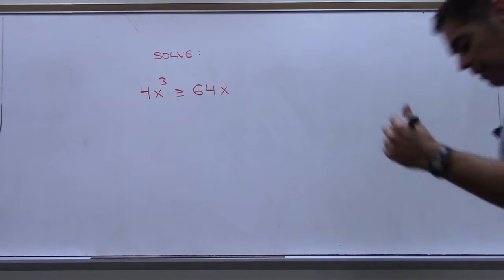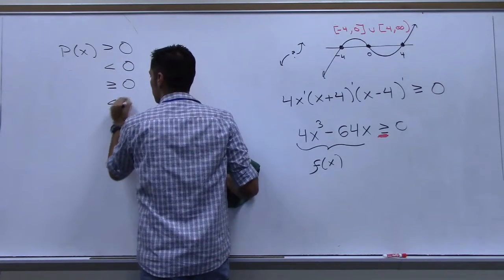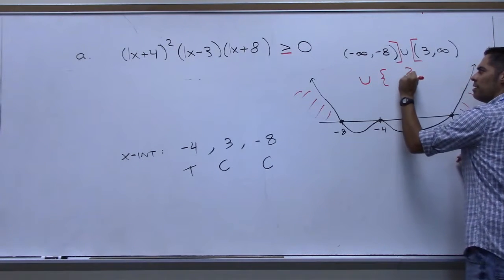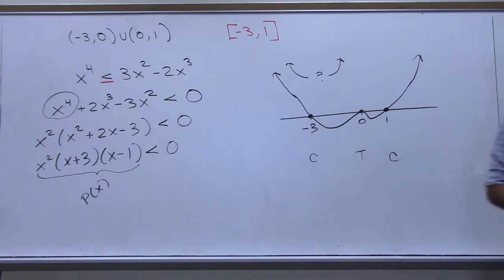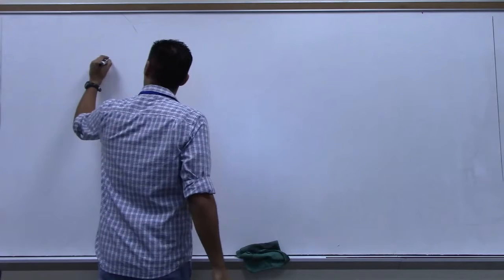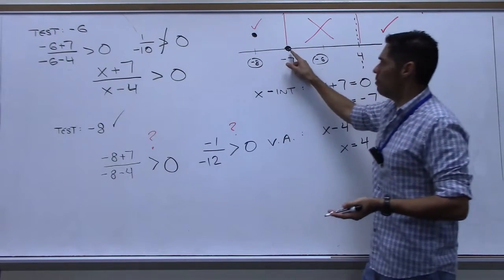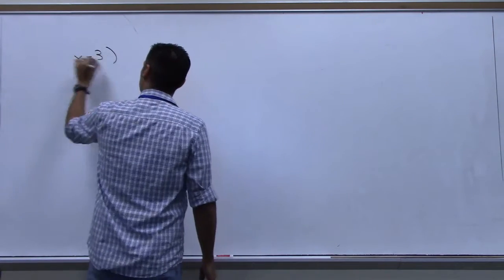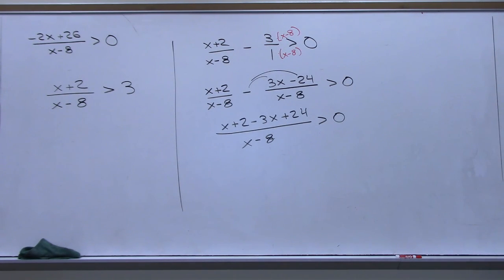1414 Day14 Poly and Rational Inequalities Part 1 of 2